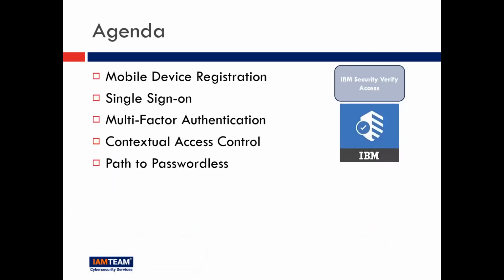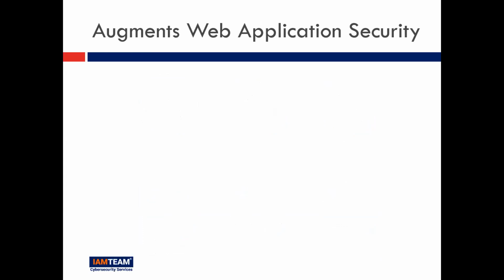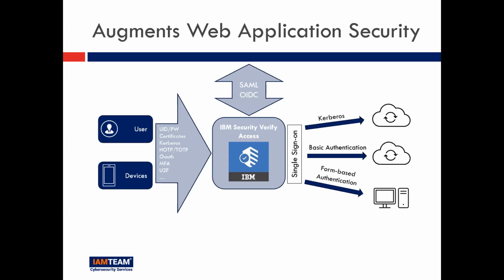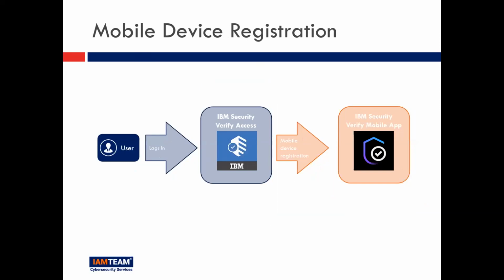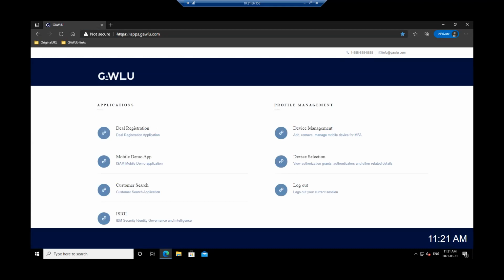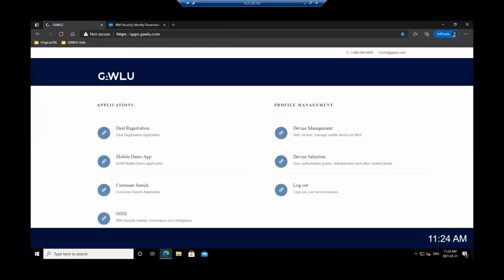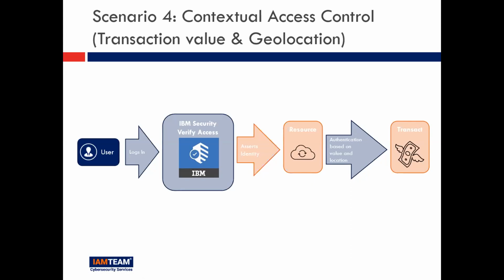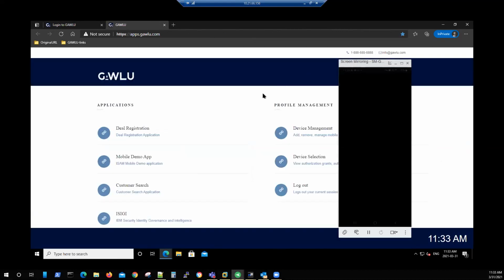Context is King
Organizations today have multiple sets of users. Employees, contractors, partners and consumers all need access to critical resources and they access them through a variety of ways – through smartphones, tablets or notebooks. And as we evolve and utilize more and more resources in the cloud, we are no longer bound by traditional network boundaries, exposing us to numerous new threats. And while IT teams deploy multiple tools to help manage the risk involved in having a modern, heterogeneous environment, cyber-criminals may turn this chaos into their own malicious gain.

0:00 Introduction
1:32 Agenda
3:04 Business Complexity
6:04 Controlling Access Management
6:54 Web Application Security
10:40 Example Scenario
12:50 Demo Environment
14:15 Technical Demonstration
17:00 Single Sign-On
19:50 Multi-Factor Authentication
22:14 Contextual Access Control
28:40 Passwordless Access
30:45 Access Management Quick Start
32:10 Q&A
35:30 Outro

to learn how we can help you integrate an identity & access management solution tailored to your business needs.